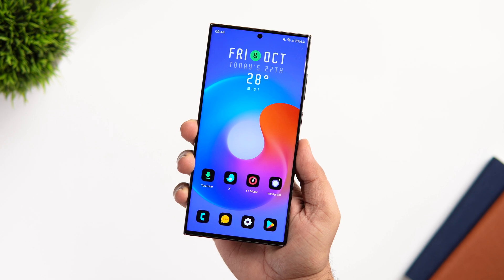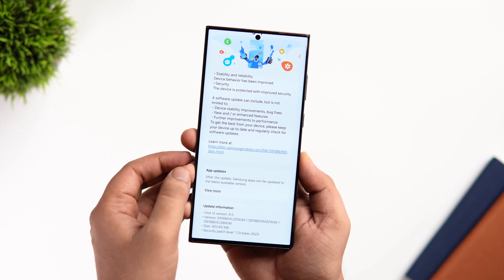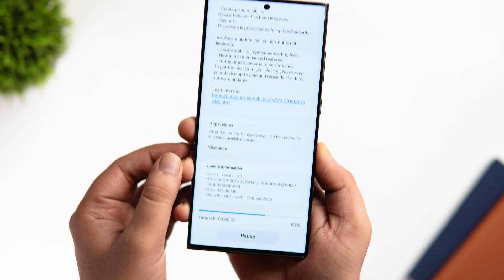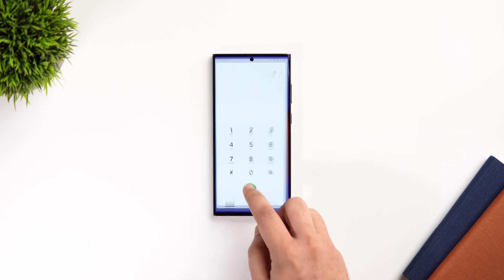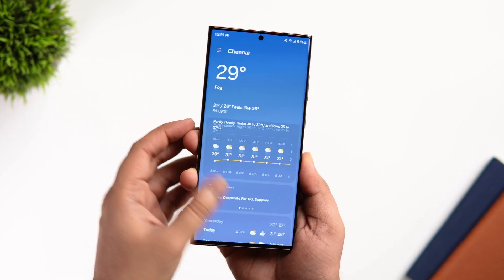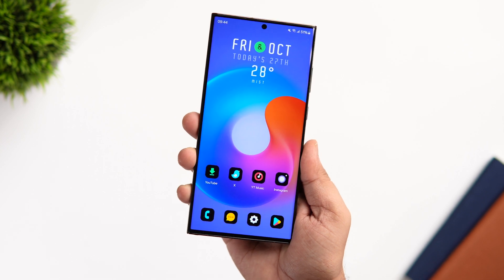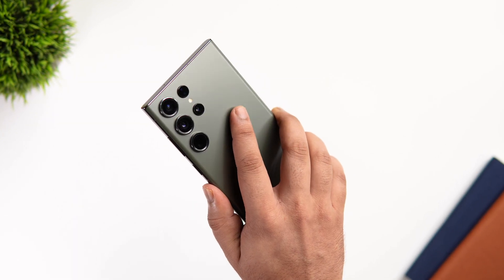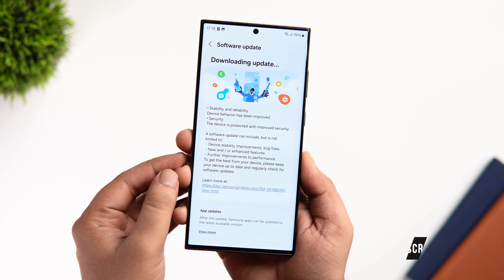Samsung Users : Get Ready for the One UI 6.0 Update (You'll Love it)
Samsung just released the final beta just before the official One UI 6 update and in this video we will talk about the One UI 6 beta 9.